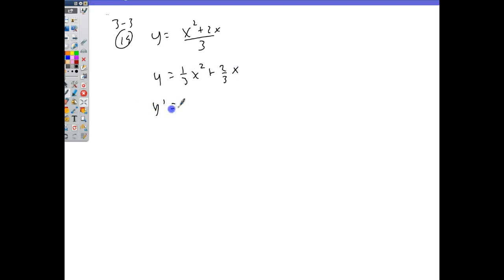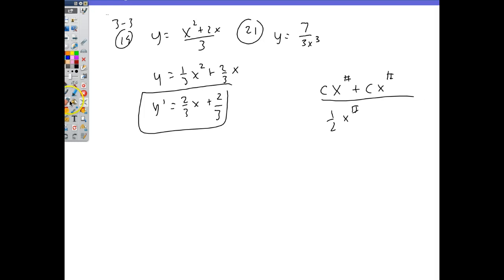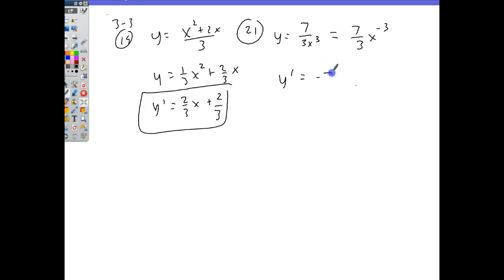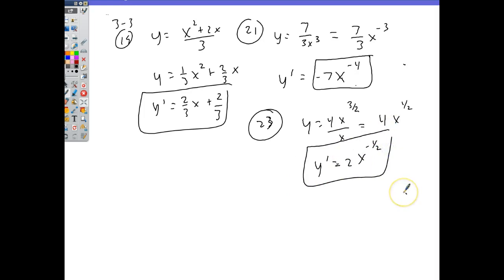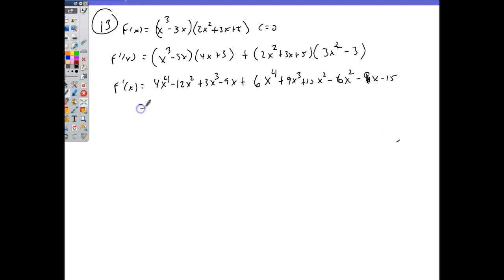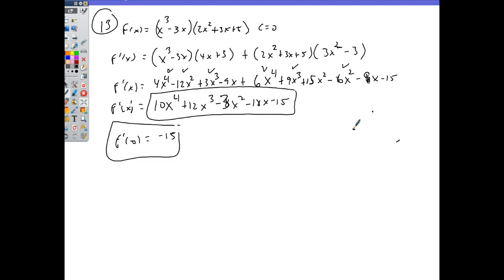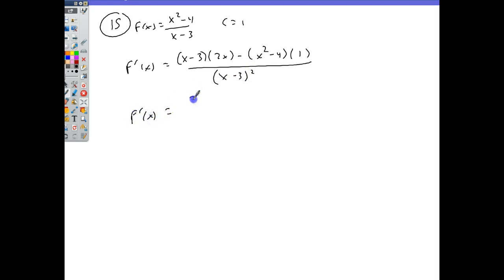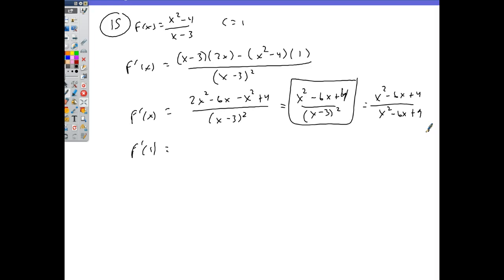Calc 3-3 product Quotient rule